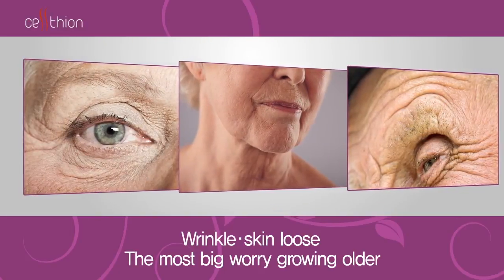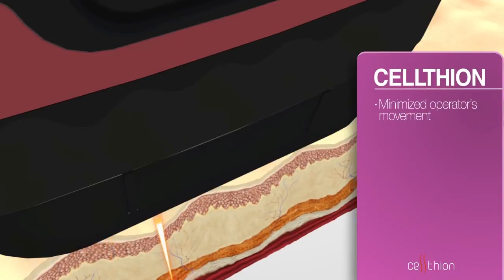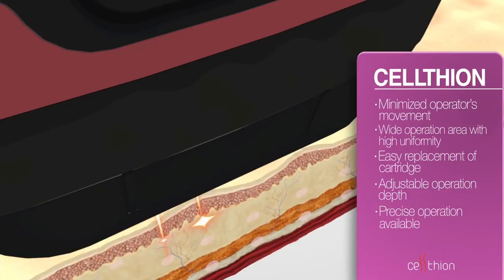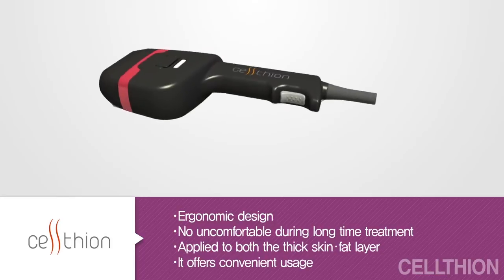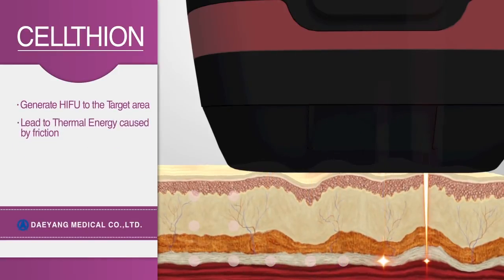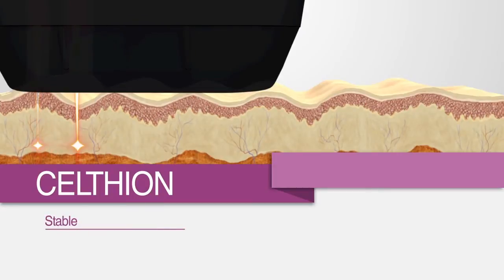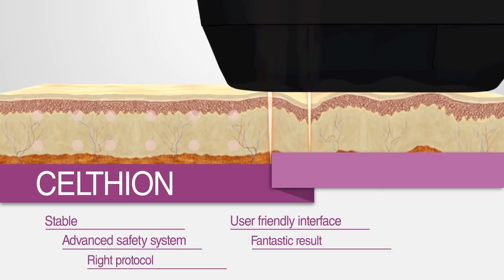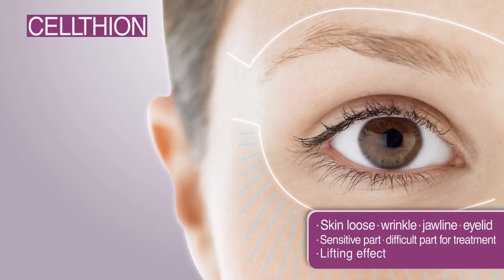Cellthion[High Intensity Focused Ultrasound(HIFU)]_Daeyang Medical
Cellthion[High Intensity Focused Ultrasound(HIFU)]

 Cellthion Principle
[Step 1] Generate HIFU to the Target area.
[Step 2] Lead to Thermal Energy caused by Friction.
[Step 3] Induce thermal coagulation in superficial & deep dermis and subcutaneous fibrous tissue.
[Step 4] By wound healing, it brings multi benefits such as skin tightening, contouring, body Shaping, rejuvenation and anti-cellulite.

Advantages of Cellthion
ㆍConvenient to exchange cartridge
ㆍAdjustable Focal distance by exchanging cartridge
ㆍAccurate treatment when beautician operates
ㆍSafer nonsurgical lifting treatment without any scar or mark
ㆍPossible to make the lifting effect to drooped skin, wrinkles, jaw line, sensitive parts like eyelid and difficult part to treat

Celltion Strengths
ㆍNon-invasive treatment with no down time
ㆍSafe and effective treatment
ㆍFast treatment and immediate visible result
ㆍNew category of fractional skin treatment
ㆍUser-Friendly interface
ㆍProgramed treatment protocol
ㆍStable output control technology
ㆍDual treatment (Dermis and SMAS) as delivery heating energy to SMAS

Cellthion benetits
ㆍTightening
ㆍRejuvenation
ㆍLifting
ㆍwrinkle reduction
ㆍFat reduction

Specification
ㆍModel Name : Cellthion
ㆍDimensions : 35(W) 34(D) 15(L) cm
ㆍWeight
     - Main unit : 5Kg
     - Trolley : 15Kg
ㆍPower Input : AC100/240V, 50/60Hz
ㆍMax. power consumption : 70W
ㆍCartridge type : 3.0/4.5mm
ㆍOutput Frequency : 4MHz